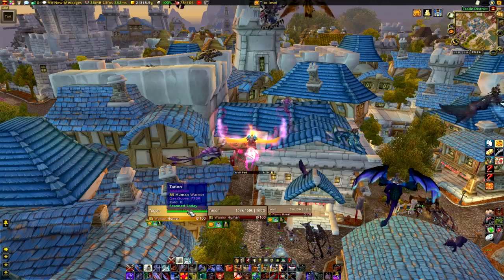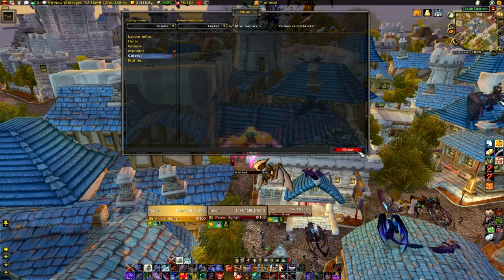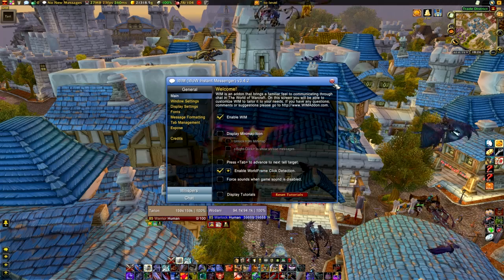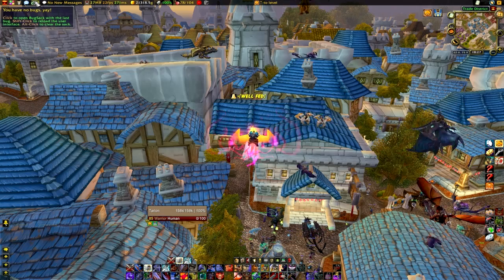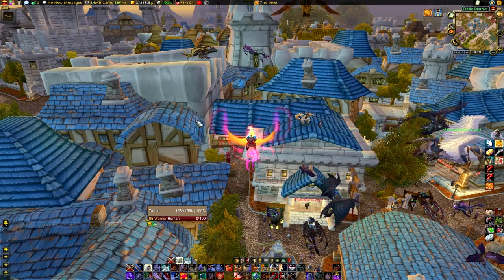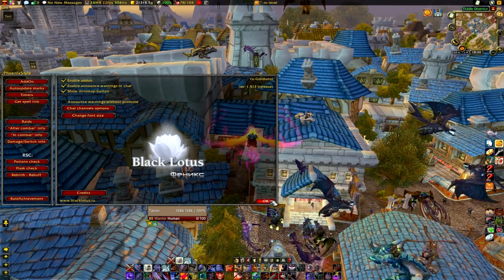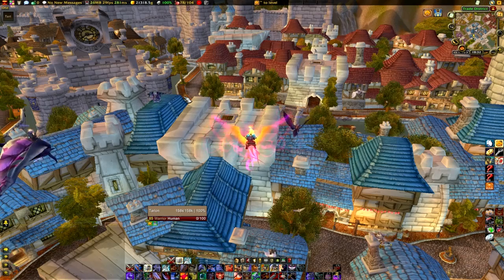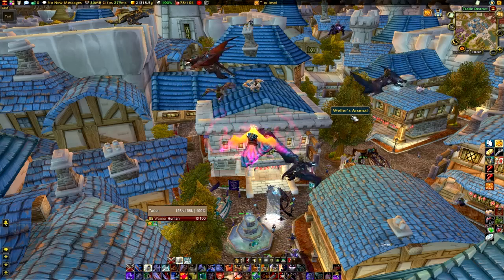★ WoW Warrior - Warrior addons used by TTB! (TheTarionBesbald) - TGN.TV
— WoW addons used by TTB (TheTarionBesbald) in World of Warcraft: Cataclysm!